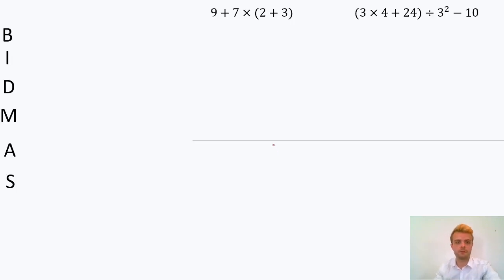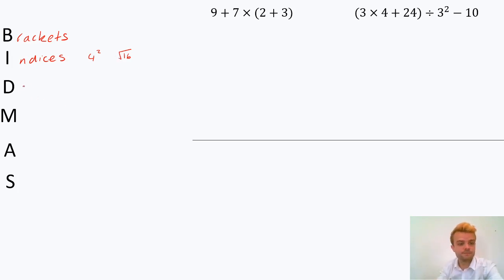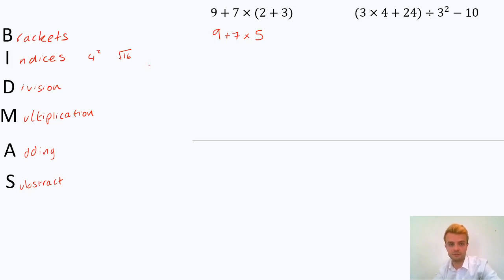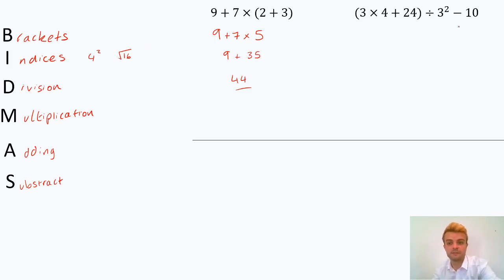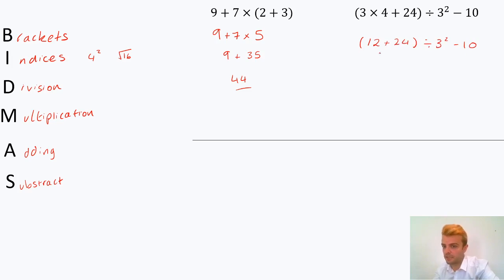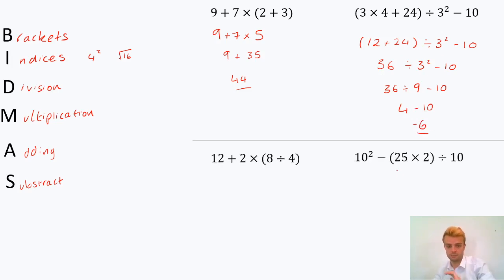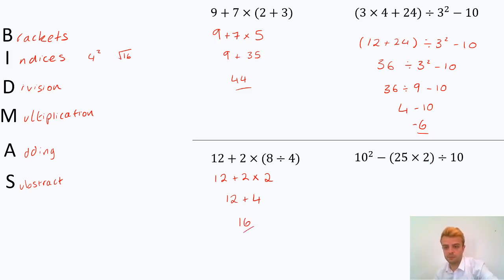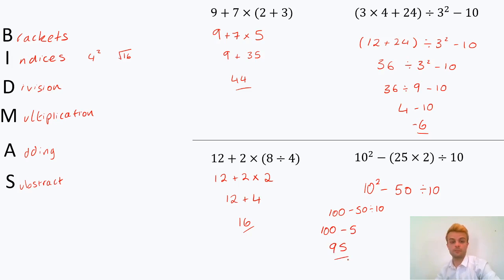BIDMAS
Here we have a look at how to use BIDMAS, with some examples to learn from and some questions to try out yourself.